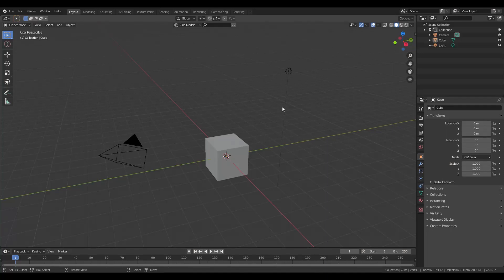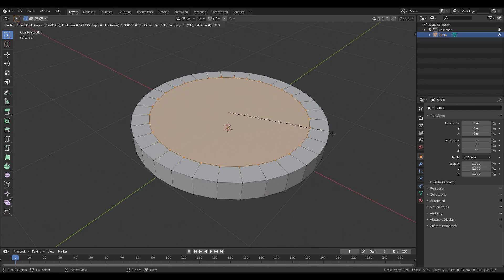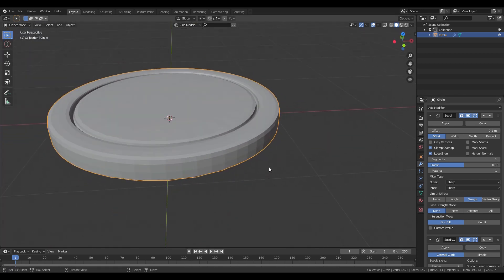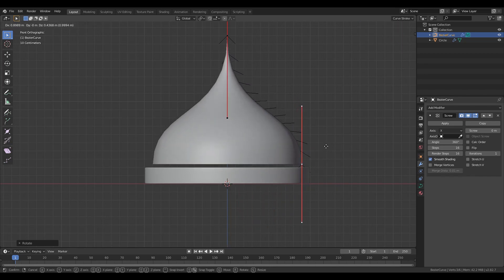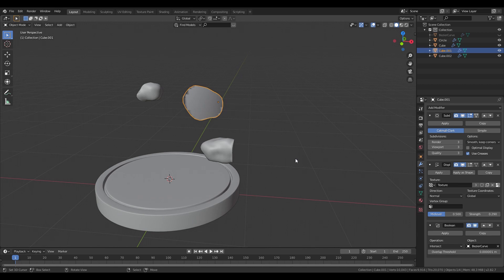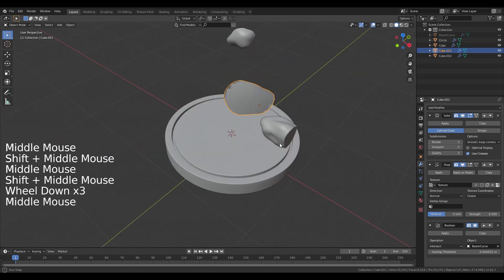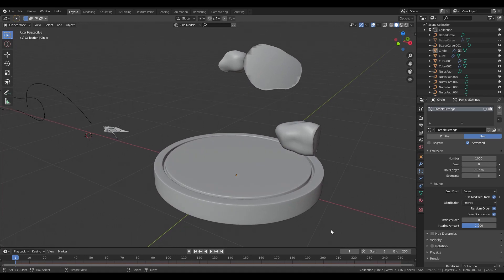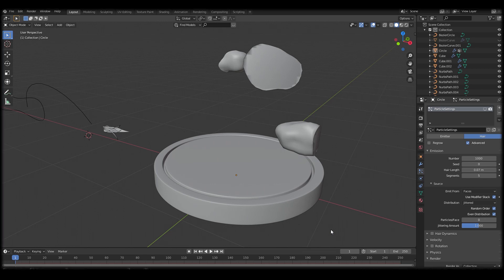Blender Tutorial: Creating a 3D Airplane Motion Graphic w/ Tadej Blažič| Part 1: Base Modeling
Soar into our newest Studio Sessions tutorial series with expert 3D designer Tadej Blažič. Learn how to create a cute 3D airplane motion graphic in Blender. Part 1 focuses on carving a base model for the project.